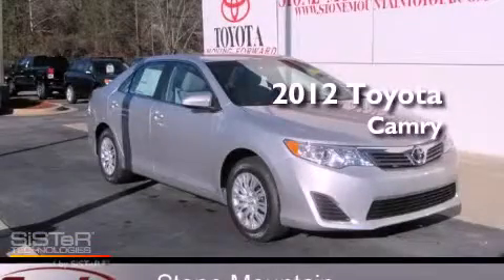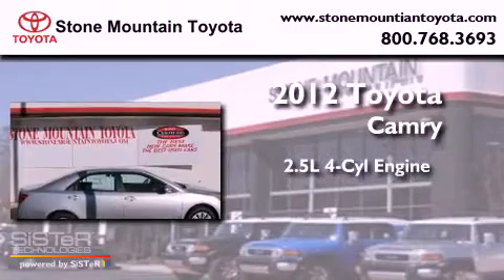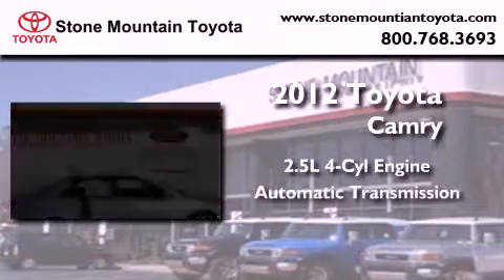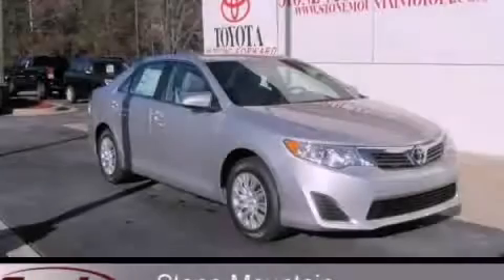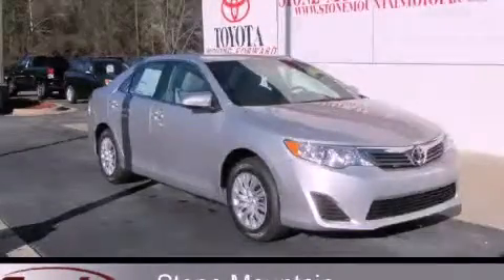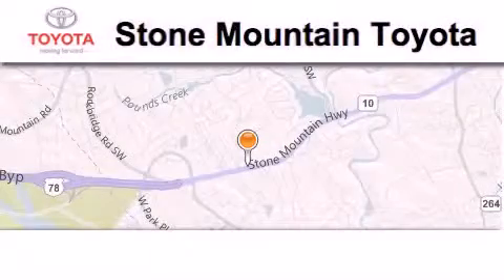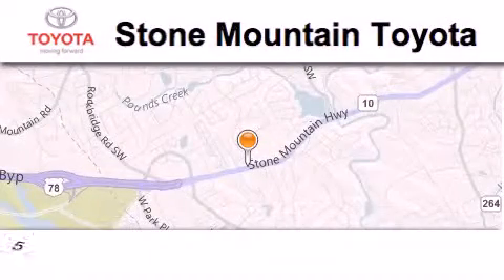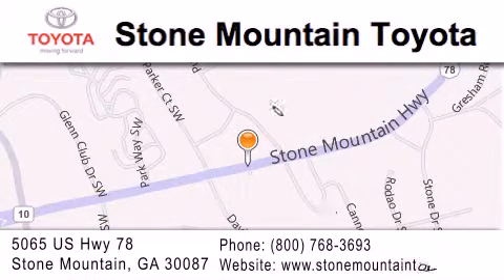2012 Toyota Camry Stone Mountain GA 30087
Year : 2012
 Make : Toyota
 Model : Camry
 Engine : 2.5L I-4 cyl
 Trans . : 6-Speed Automatic
 Exterior : Classic Silver Metallic
 Miles : 3
 Interior : Ash Cloth
 5065 U.S. Highway 78
 Stone Mountain , GA 30087
 2012 Toyota Camry Stone Mountain GA